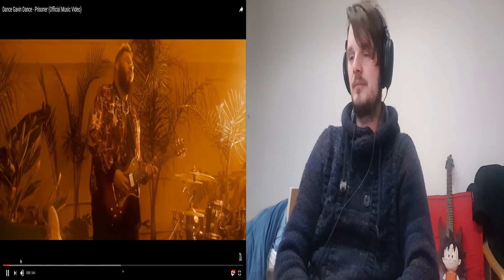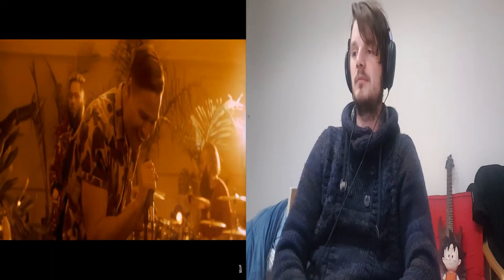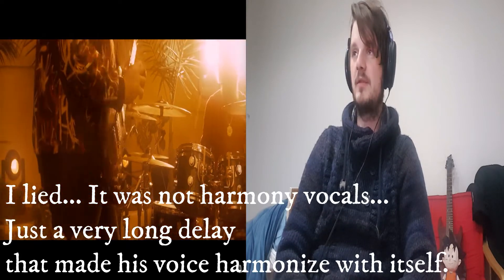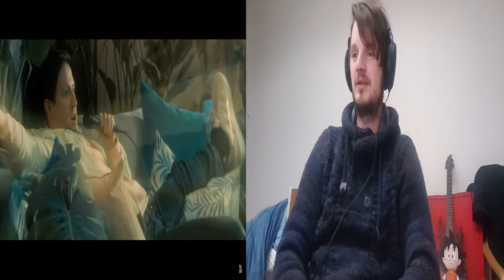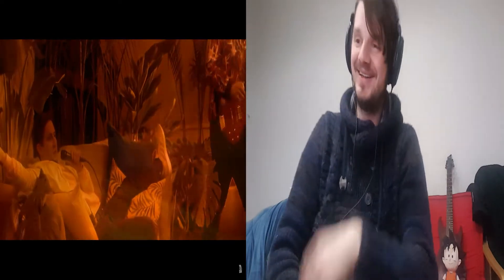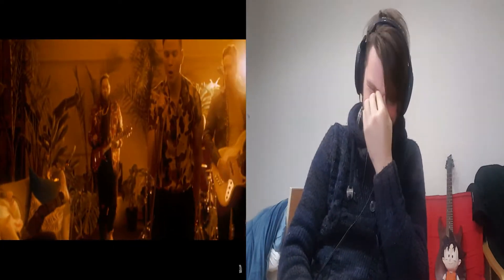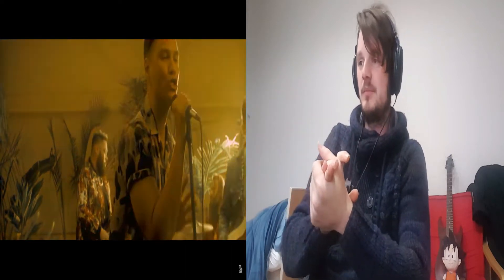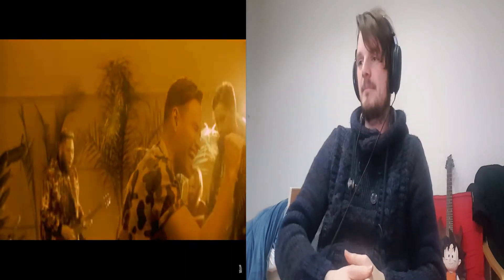Dance Gavin Dance | Prisoner. Pro Audio Engineer Reaction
SONG REQUESTS? Please let me know! I listen to many other things other than metal. :)